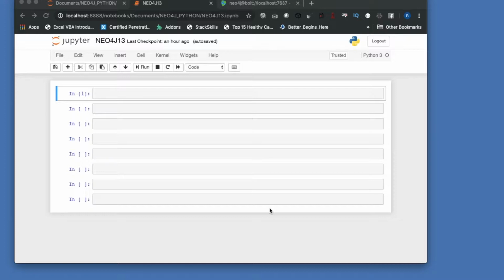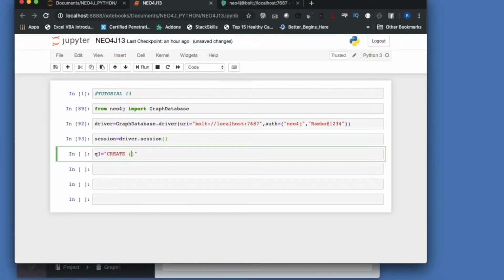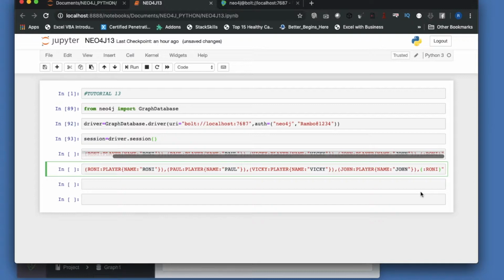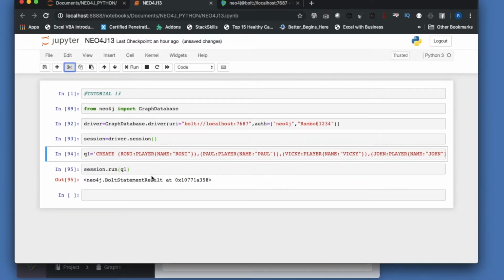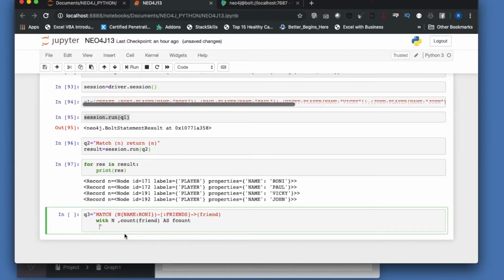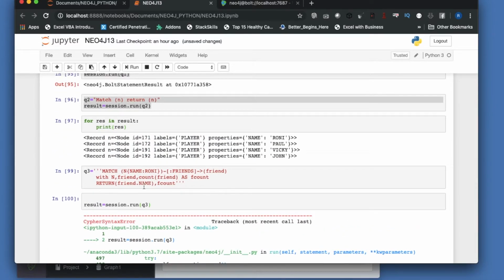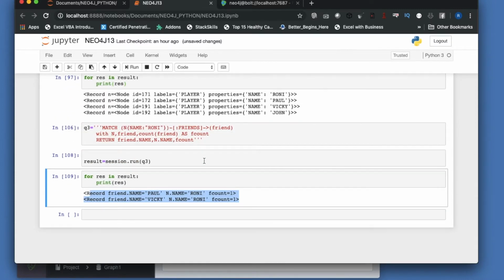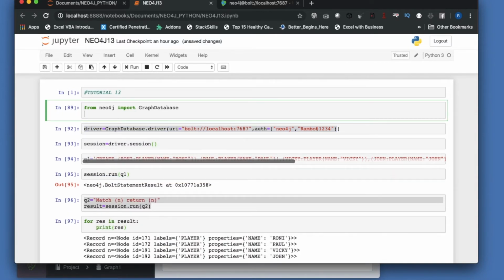NEO4J|NEO4J TUTORIAL|NEO4J PYTHON|NEO4J CYPHER|NEO4J PYTHON DRIVER|NEO4J DELETE NODE|PART:13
NEO4J
NEO4J TUTORIAL
NEO4J PYTHON
NEO4J CYPHER
NEO4J CYPHER TUTORIAL
NEO4J PYTHON EXAMPLES
NEO4J CYPHER EXAMPLES
PYTHON GRAPHDB
GRAPH DATABASE PYTHON
NEO4J PYTHON DRIVER
NEO4J PYTHON EXAMPLES
NEO4J EXAMPLE
HOW TO DELETE NEO4J NODE
NEO4J DELETE NODE